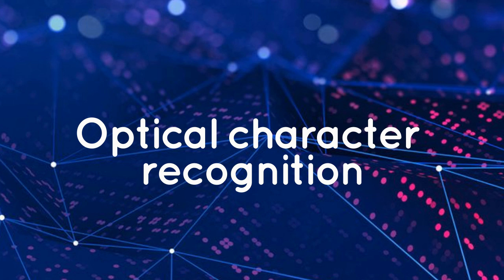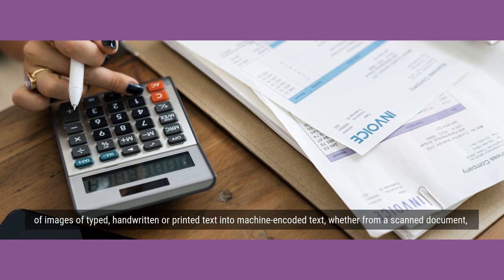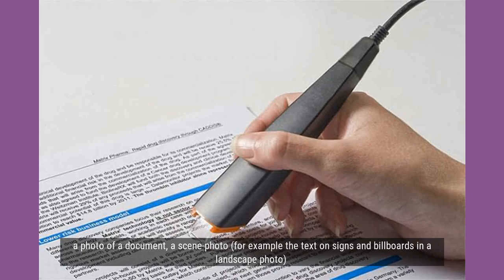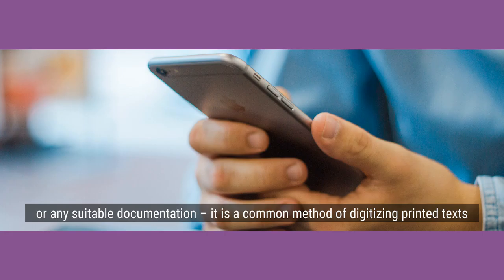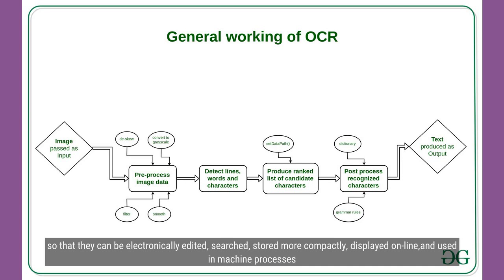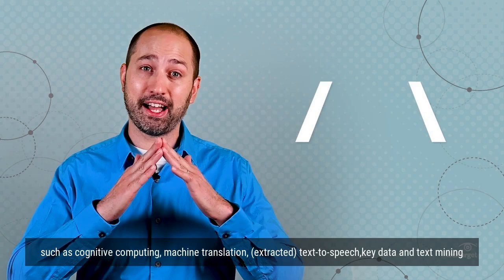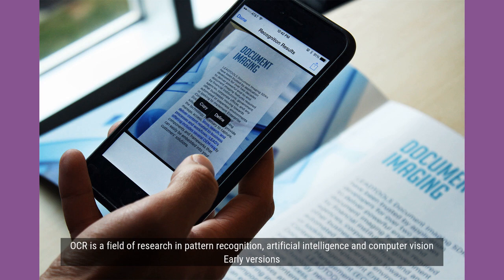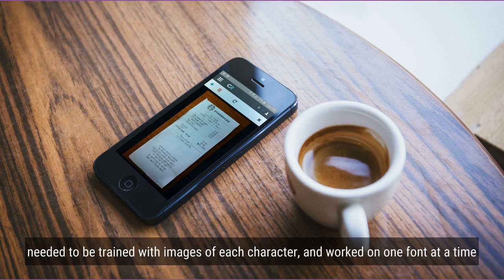Optical character recognition